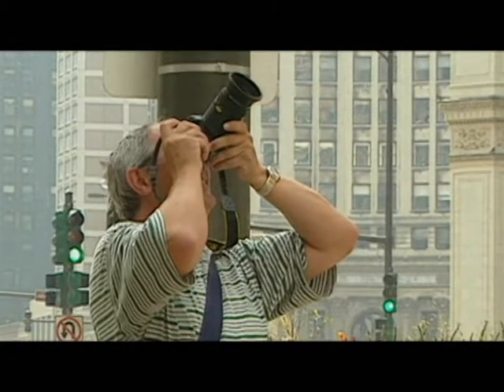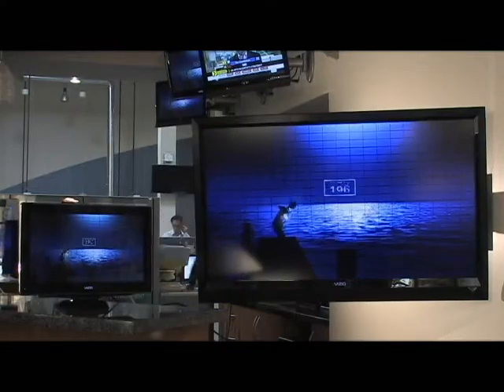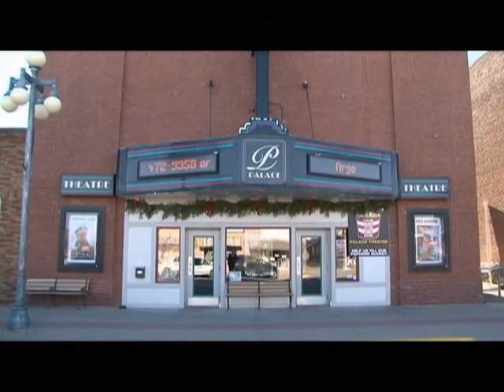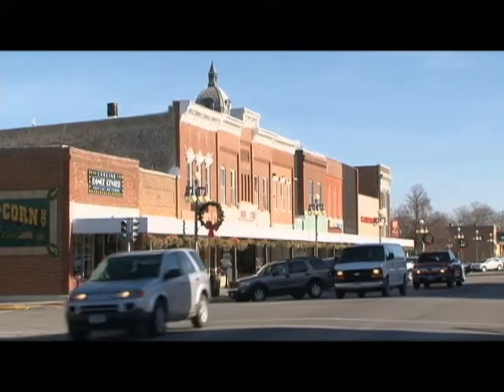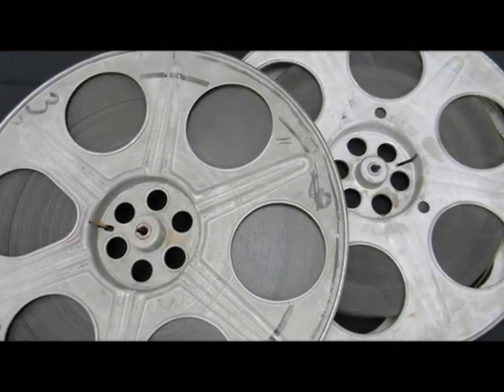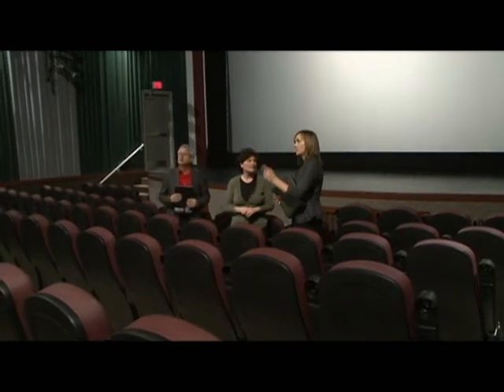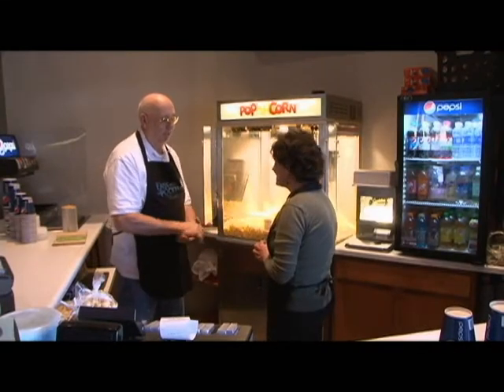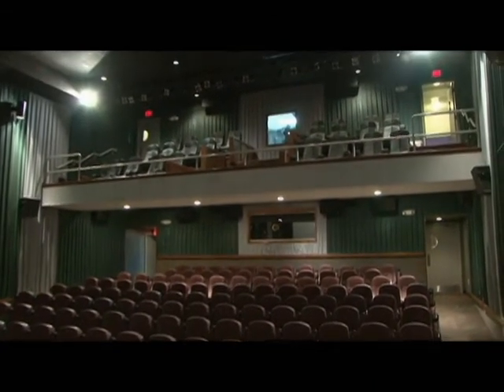Sonic Equipment Company Video Narrated by Terry Bradshaw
"Innovative Technologies Optimizing Cinema Industry Efficiency"

Sonic's mission is to evolve and thrive as the industry demands so we may provide our customers with the best possible quality products, maintenance and service.

Sonic Equipment Company is your total sales, service, new construction, remodeling, and consulting company for Motion Picture Exhibitors, as well as your source for the installation and service of your digital and 35mm equipment. Whether building and equipping an entire theatre, diagnosing problems on your equipment or finding and installing the replacement parts you need, we have the resources, ability and desire to handle it all.

Sonic Equipment Company is the one stop provider for all of your cinema needs.

Produced by: Evan Golden